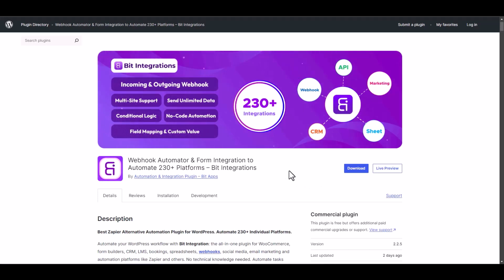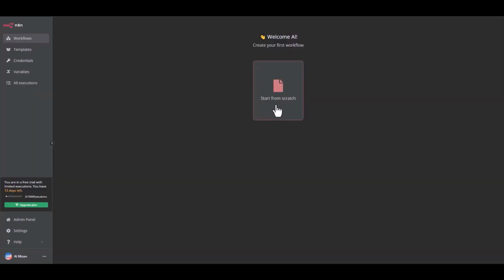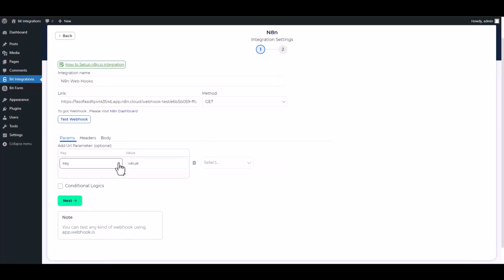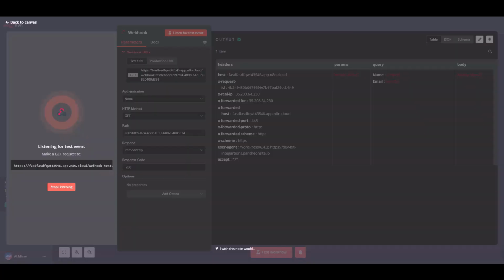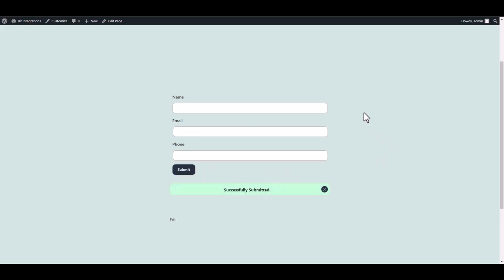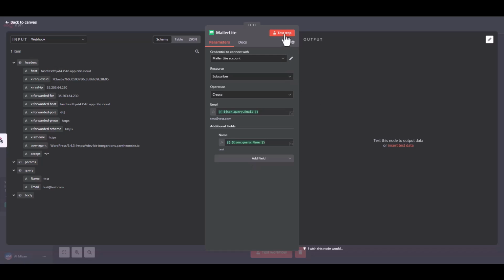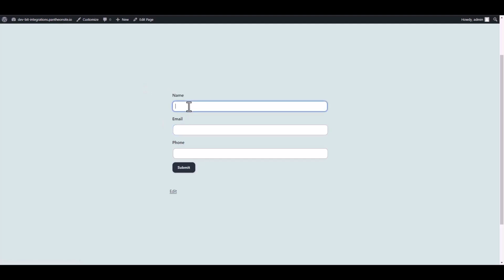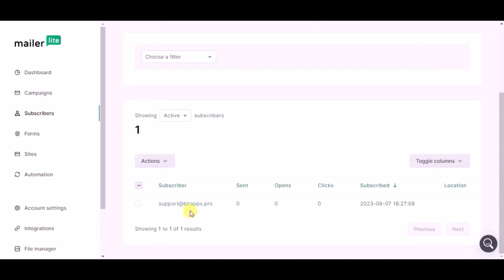Integrating Gravity Forms with n8n | Step-by-Step Tutorial | Bit Integrations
Unlock the full potential of automation with our latest tutorial! Dive into the world of seamless integration as we demonstrate how to connect Gravity Forms with n8n, a powerful automation platform, using the Bit Integrations WordPress plugin.

Discover the possibilities of combining Gravity Forms with n8n to streamline your workflows, automate tasks, and enhance your efficiency.

Highlights of the Tutorial:
✅ Step-by-step guide to integrating Gravity Forms with n8n using the Bit Integrations WordPress plugin.
✅ Learn how to create complex automation scenarios by linking Gravity Forms with n8n.

Whether you're a web designer, business owner, or form-building enthusiast, this integration empowers you to seamlessly merge Gravity Forms with N8n. Watch now to revolutionize your form-building efforts!

📹 Ready to harness the power of automation? Learn how to integrate Gravity Forms with n8n using Bit Integrations, and take your automation efforts to the next level. 🚀